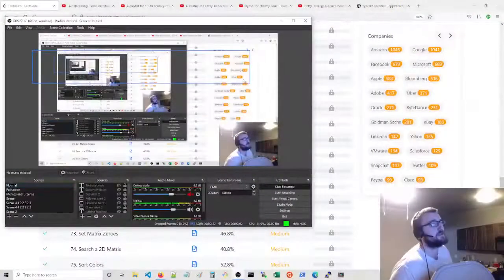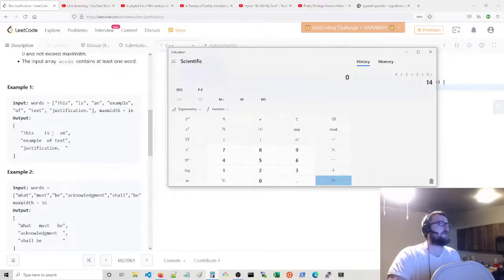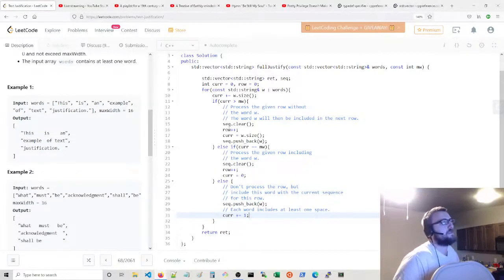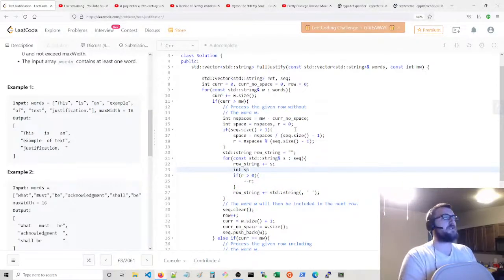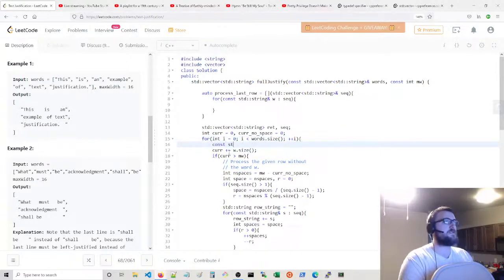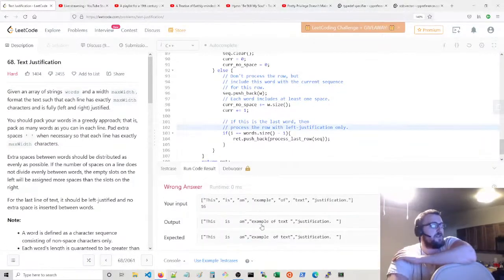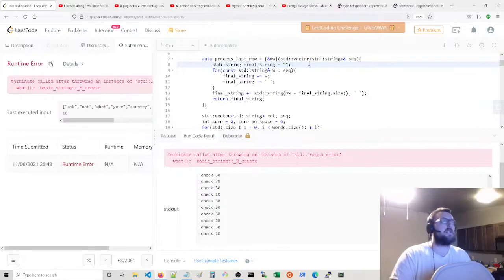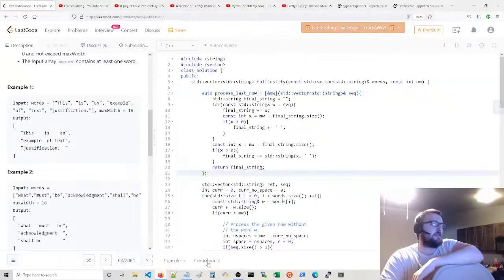Text Justification, Hard, C++, LeetCode